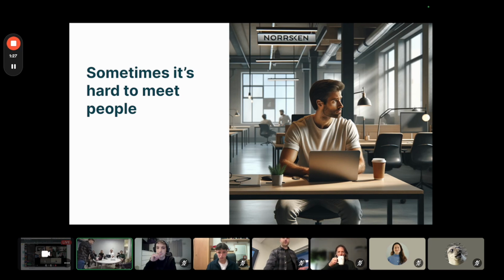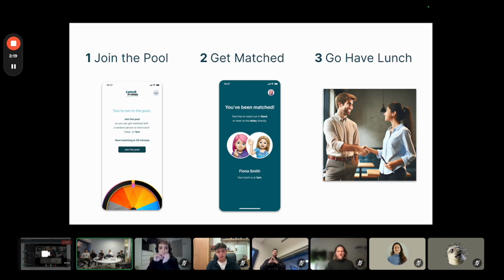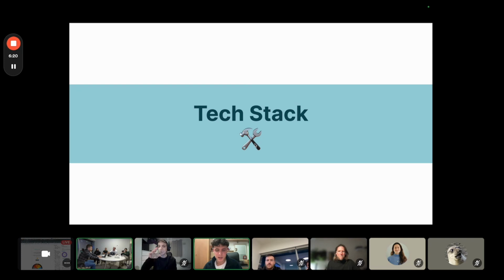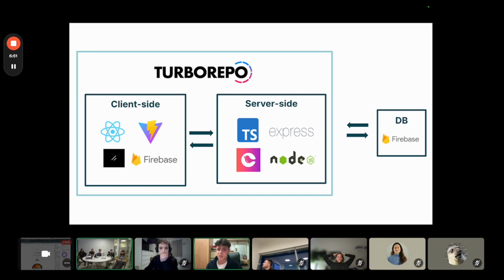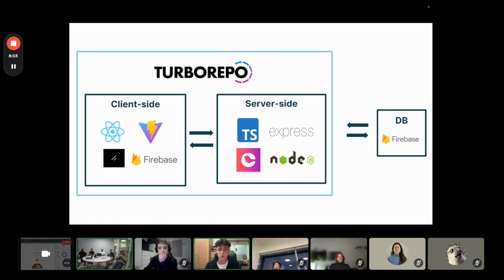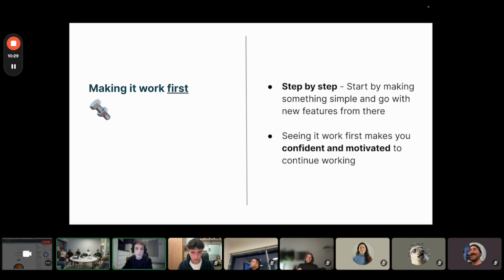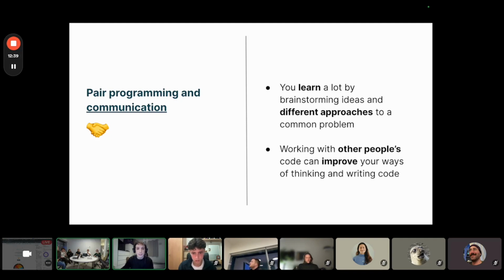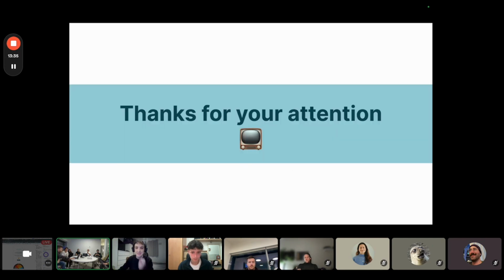Student Group Project (December 2023): Lunch Roulette 🥪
The presentation of our senior's group projects. They had about three weeks to create an app that is functional and visually appealing.

The app:
Lunch Roulette - A platform to give people from different backgrounds a chance to meet over lunch and make real connections.

Lunch Roulette Presentation - 00:10:11
Lunch Roulette Q&A - 13:32:00
Lunch Roulette Feedback - 25:05:01